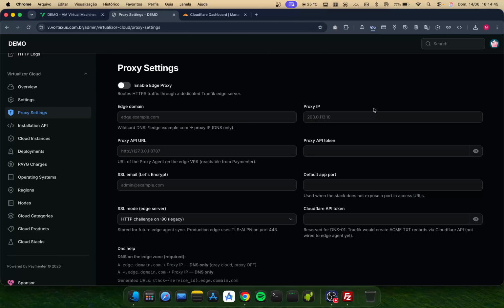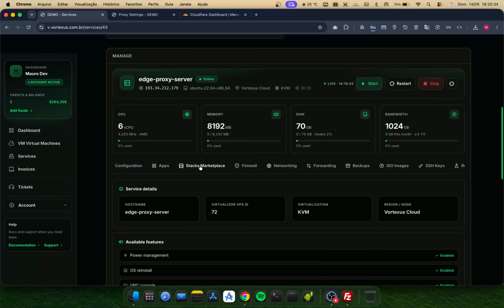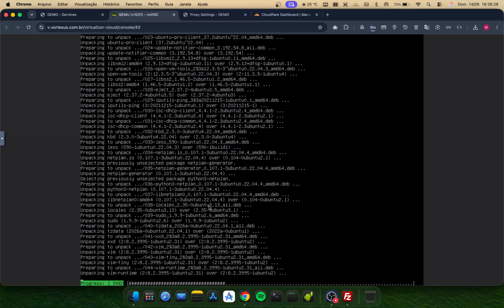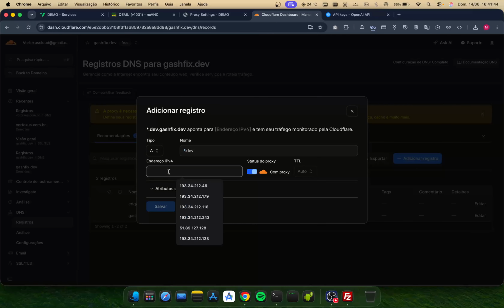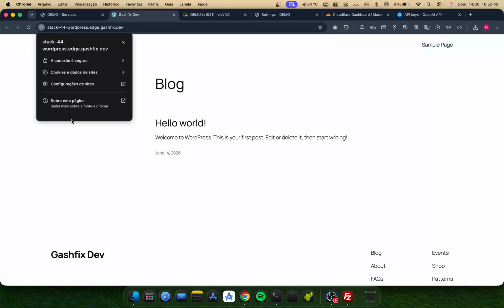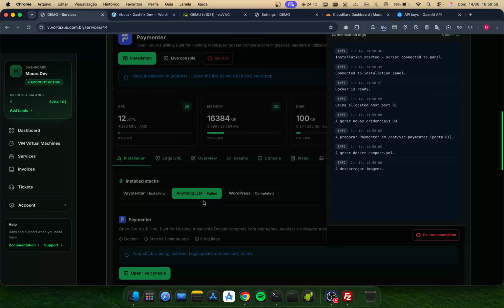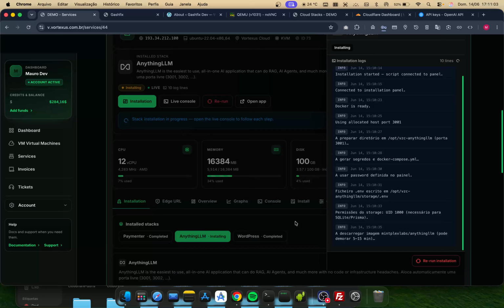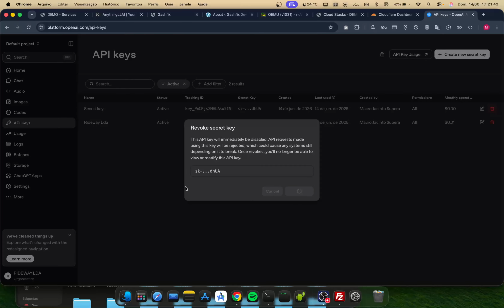Installing Edge Proxy and Stacks with server for Virtualizor Cloud Module For Paymenter